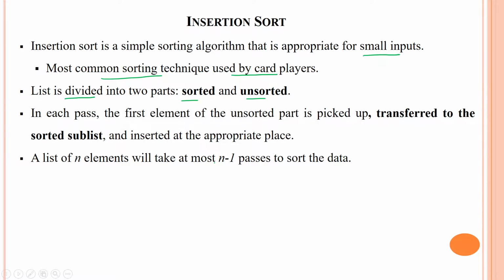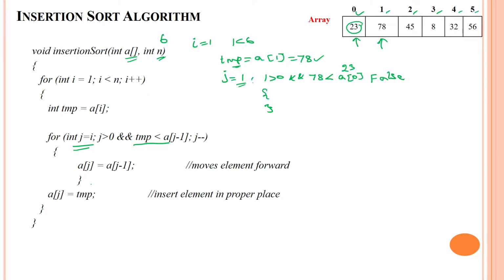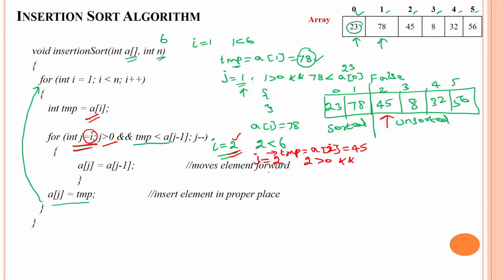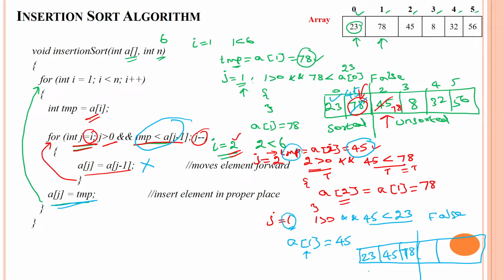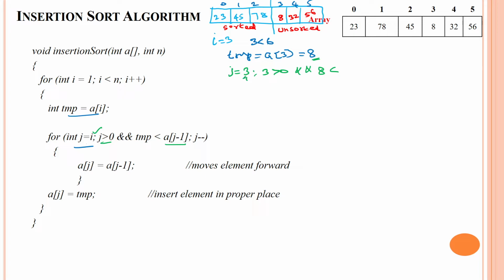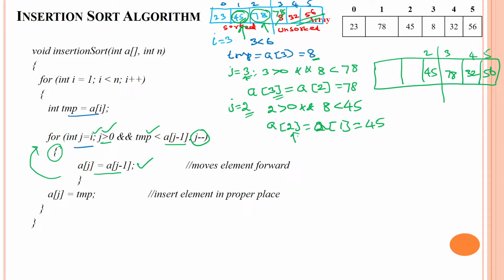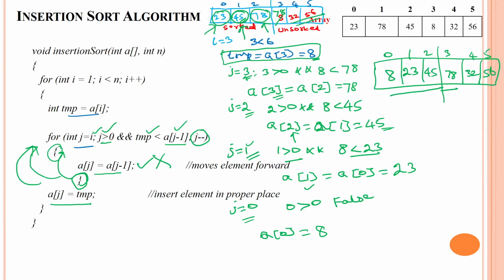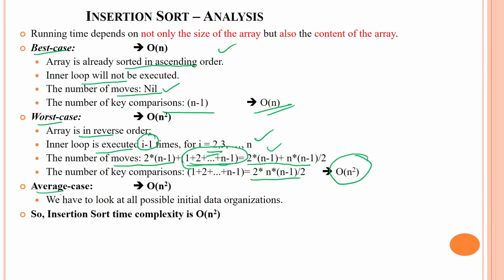100 Insertion Sort (Internal Sorting Approach) in Data Structure using Java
Insertion Sort in Data Structure using Java